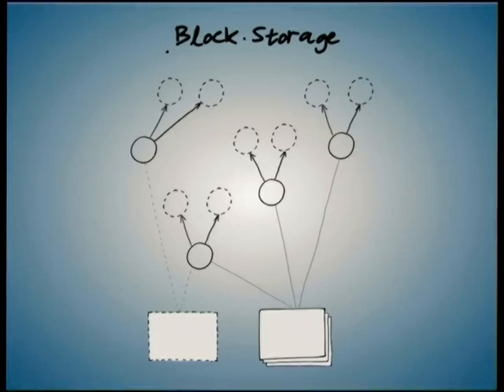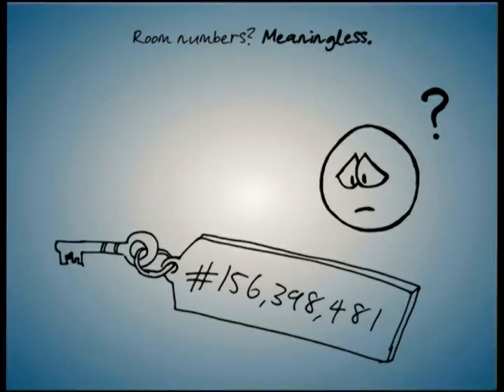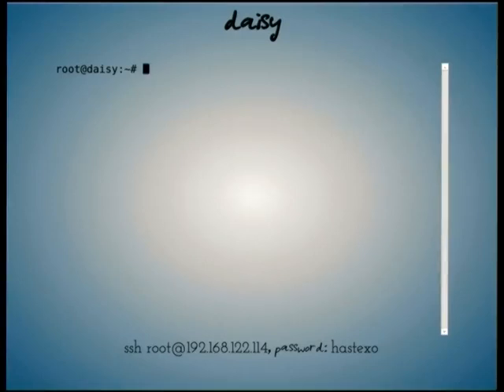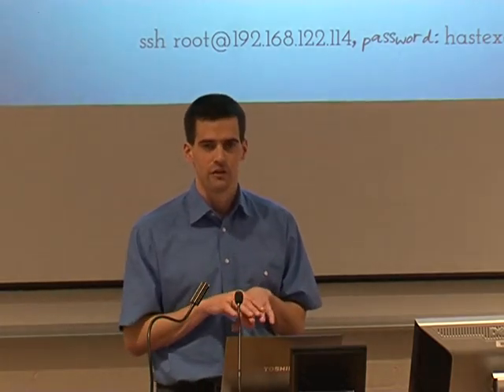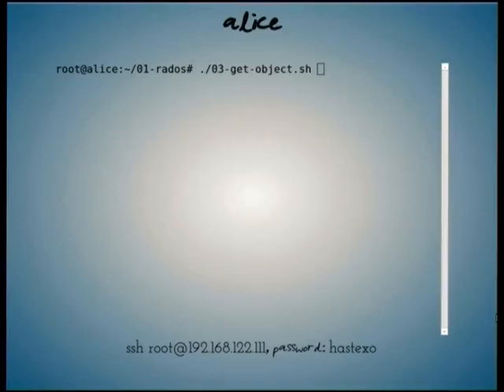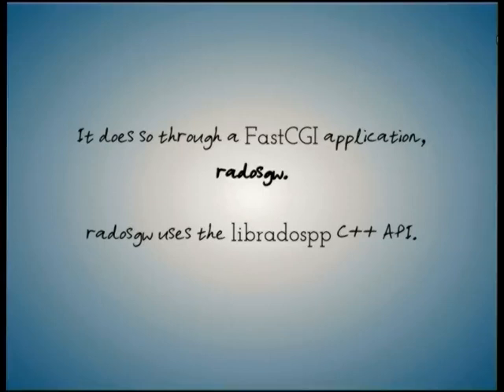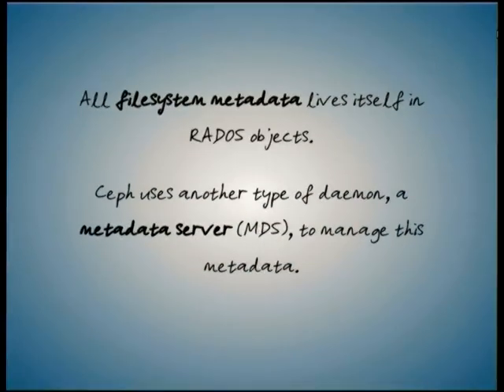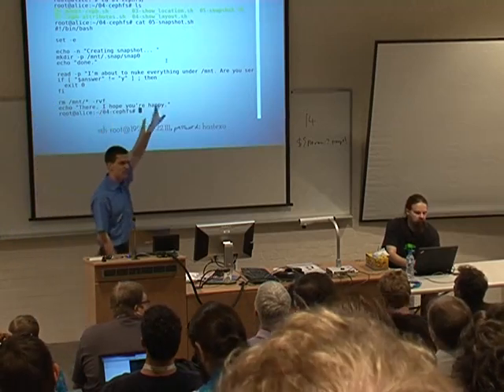[Linux.conf.au 2013] - Ceph object storage, block storage, file system, replication...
... massive scalability, and then some